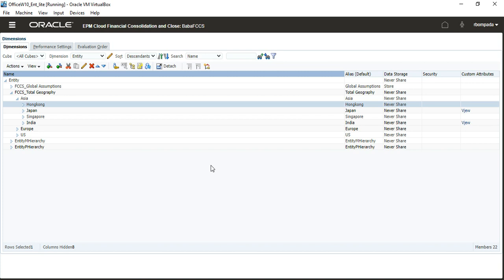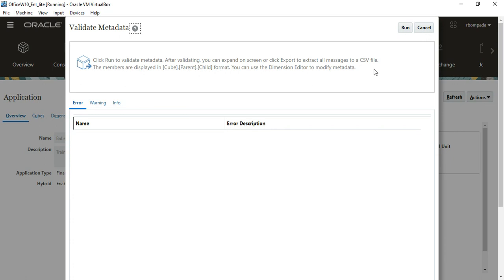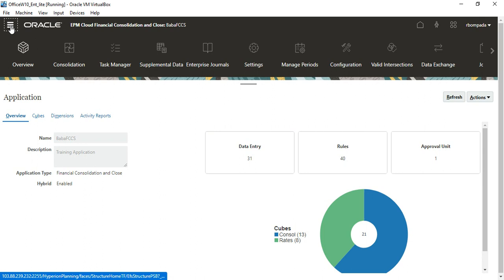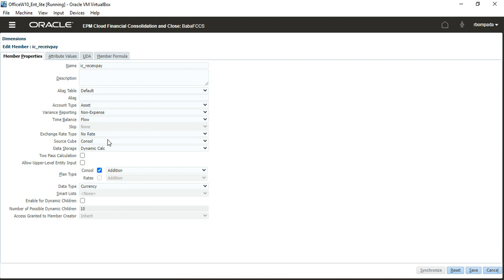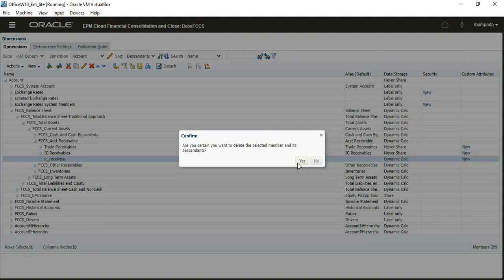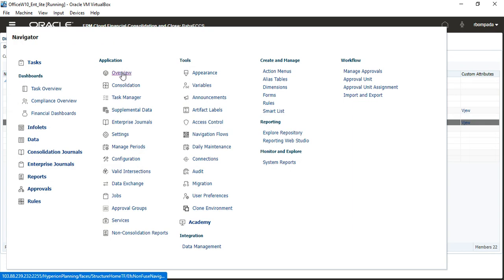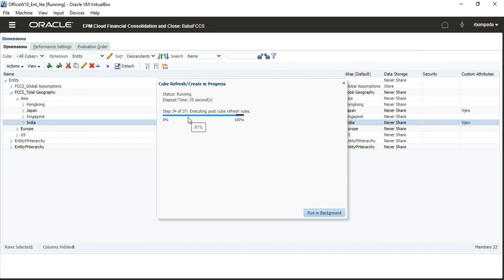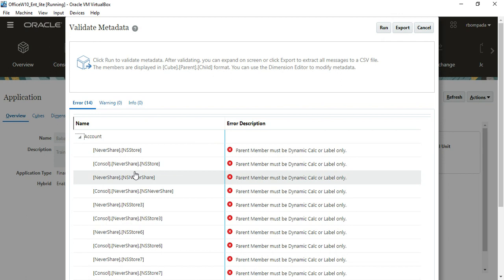32 FCCS Validate Metadata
FCCS_Validate Metadata